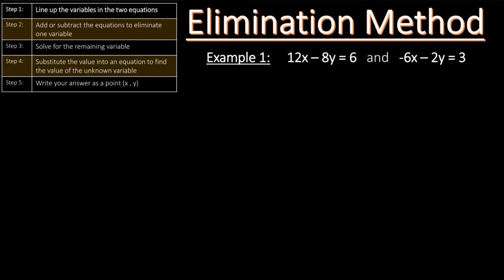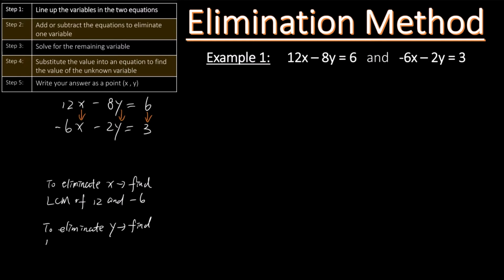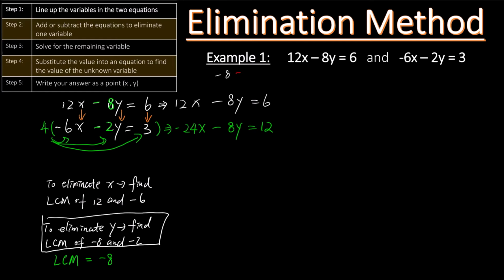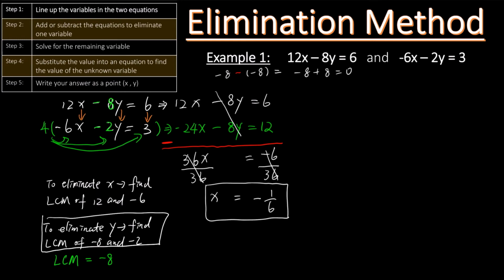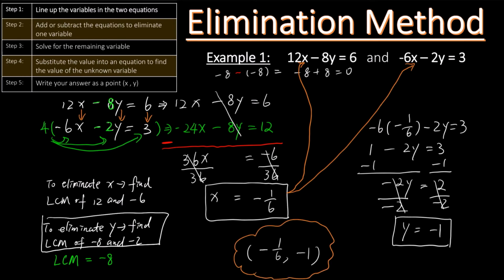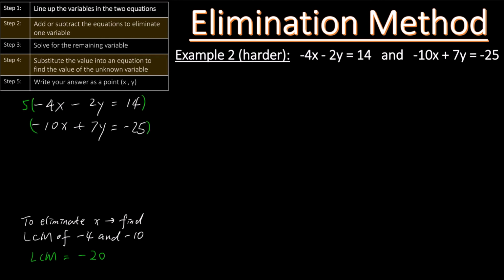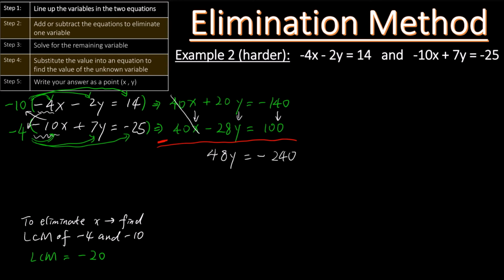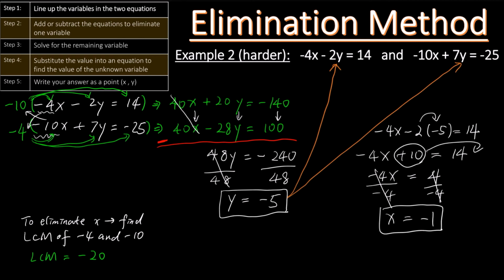English Version | Lesson 7 Solving Systems of Linear Equations Algebraically by Elimination | HS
In this video, I'll show you how to solve systems of linear equations by using elimination method. The video contains two examples, one is to eliminate variable y, another is to eliminate variable x. I'll also show you a shortcut that how to find LCM quickly.